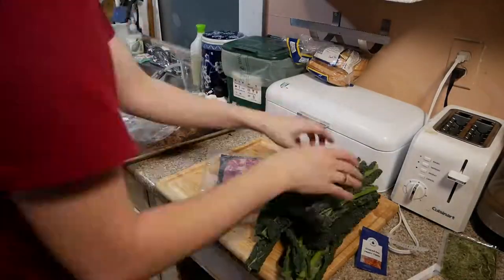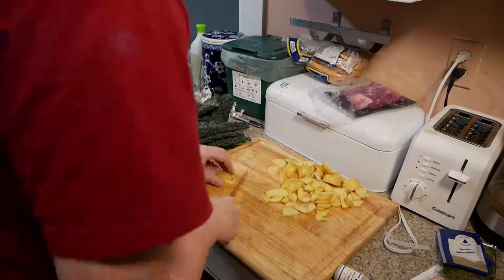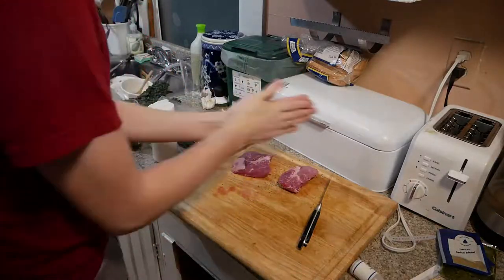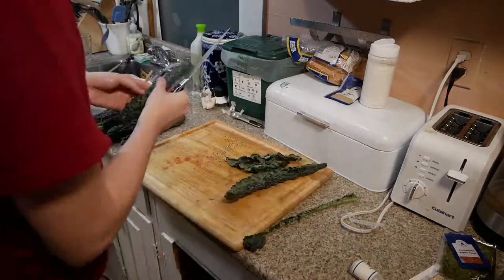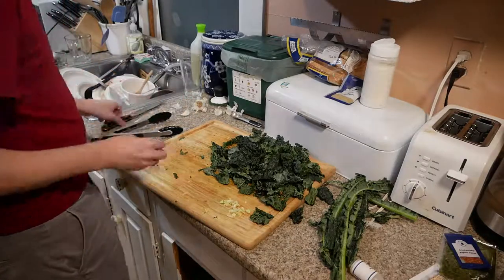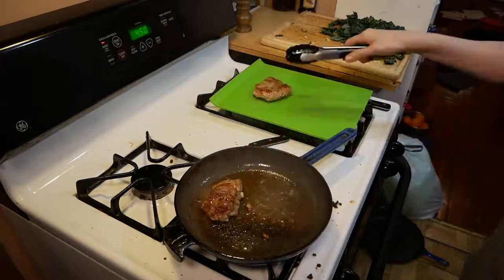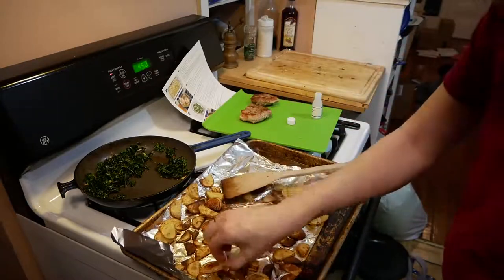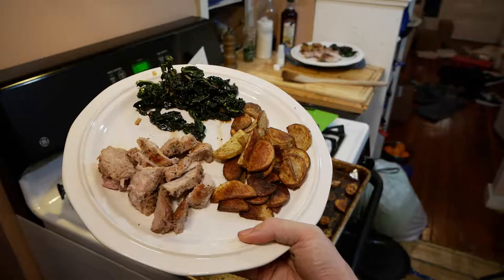Tuscan-Style Pork Chops with Roasted Potatoes - Blue Apron Meal #8 - Chris Plays Gourmet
This 8th meal from Blue Apron was a straightforward dish, without much to speak of. Chop some potatoes, roast em; chop some kale, cook it; Salt and pepper some pork chops, and cook 'em. Overall, it was fine, but I think we found that no one in our family really loves pork -- my daughter in particular refused to eat anything with even the smallest amount of visible fat, which didn't work out well.

Of the meals I've had, this one isn't the worst, but was far from the best. I probably wouldn't pick it again. I will say that I understand that the Salsa Verde added to it -- but of course, we didn't have that, since

My opinions are my own and not those of my employer.